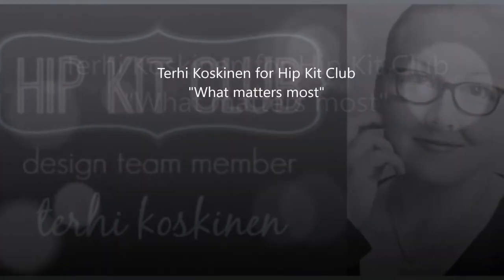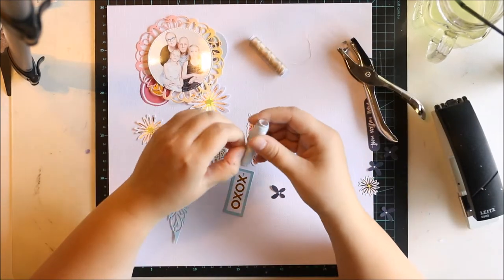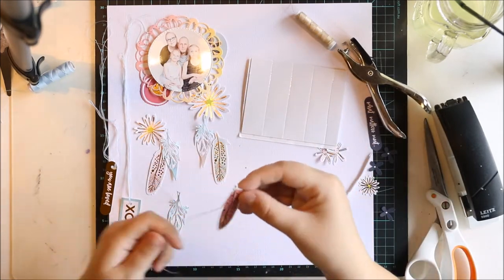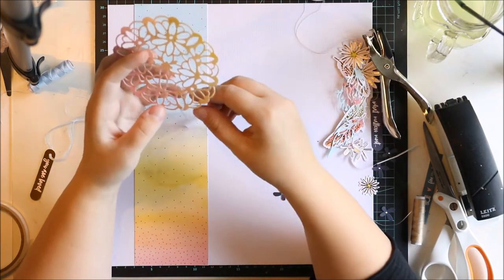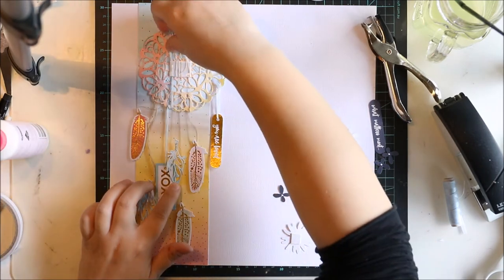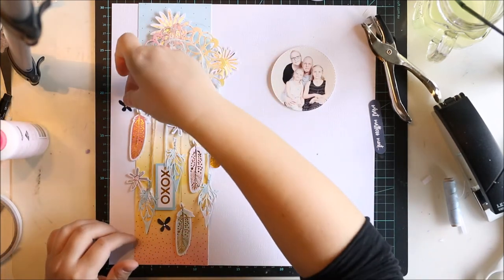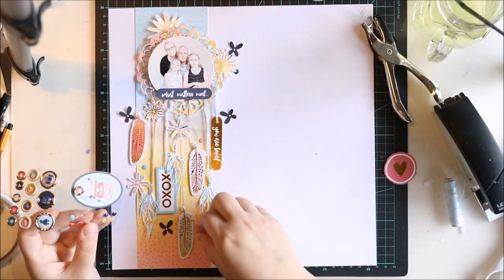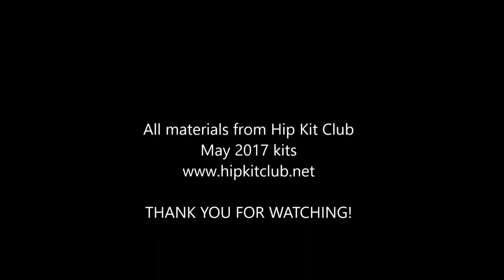[198] Scrapbook layout for Hip Kit Club "What matters most"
Scrapbook layout using Hip Kit Club May 2017 kits.